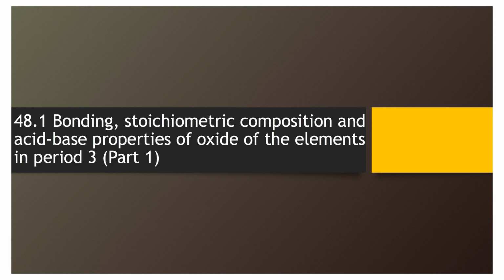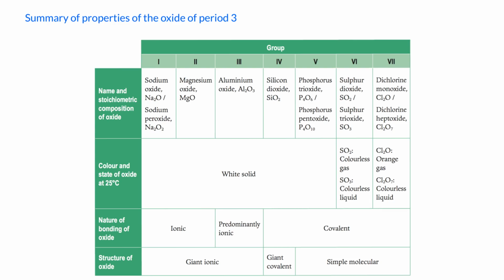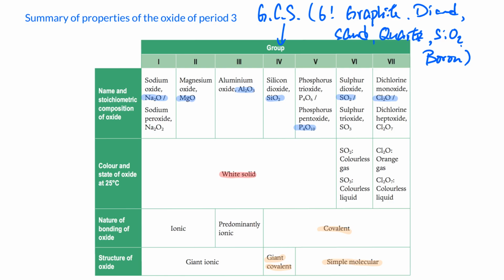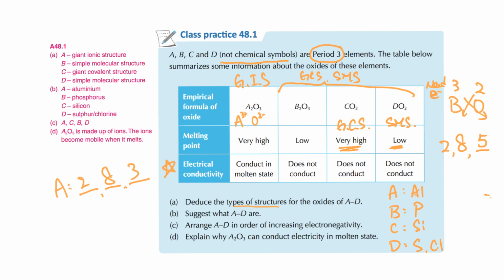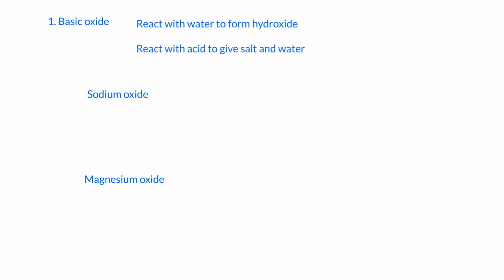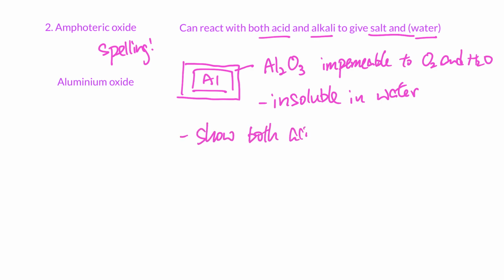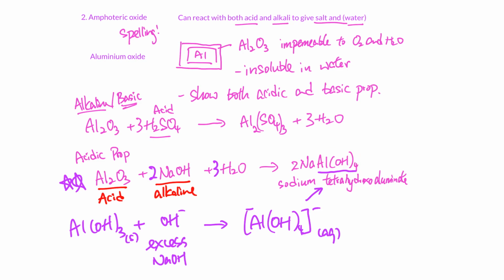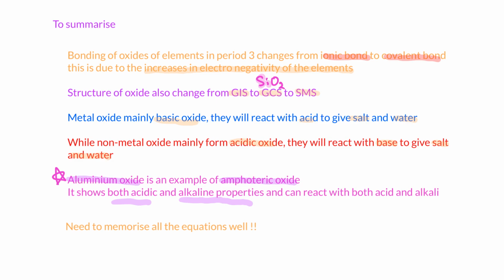48.1 Bonding, stoichiometric composition and acid-base properties of the oxide of elements (part 1)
Across the period , the oxide of elements in period 3
- Bonding change from ionic to covalent
- E.N. of elements increases across the period (E.N. shows the power of atom to attract the bonding electrons in a compound)
- Structure changes from GIS to GCS (SiO2) to SMS
- Most of the oxide are white solid, except SO2 (Colourless gas) SO3 (Colourless liquid) , Cl2O (Orange gas) , Cl2O7 (colourless gas)

Across the period, the oxide changes from basic to amphoteric and then acidic.

For basic oxide  (e.g. Na2O , MgO)
- react with water to give hydroxide
- react with acid to give salt and water

For amphoteric oxide (e.g. Al2O3)
- shows both acidic and basic property
- however, Al2O3 is insoluble in water

For Acidic oxide (e.g. SO2, P4O10, Cl2O)
- dissolve in water to give acidic solution (except SiO2)
- React with alkali to give salt and water

Reaction
Na2O :
Na2O + 2H2O -- NaOH
Na2O + 2HCl  -- NaCl + H2O

MgO
MgO + H2O -- Mg(OH)2 (slightly soluble)
Mg(OH)2 + water -- Mg2+ + 2OH- (slightly soluble)
MgO + 2HCl -- MgCl2 + H2O

Al2O3
Basic property: Al2O3 + 3H2SO4 -- Al2(SO4)3 + 3H2O
Acidic property: Al2O3 + 2NaOH + 3H2O -- 2NaAl(OH)4
                                                     sodium tetrahydroxoaluminate

Remember to work out the ionic equation ~!!!
And memorise all equations ~!!!